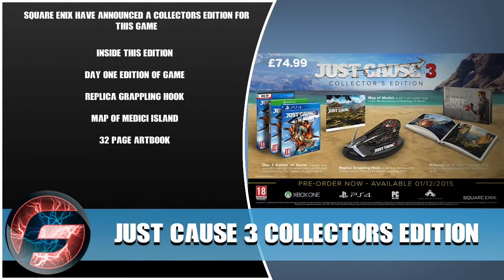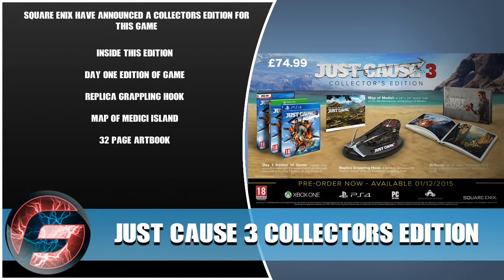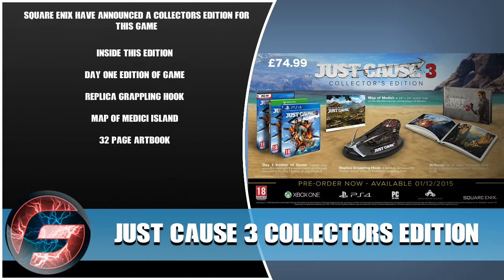Just Cause 3 Collector's Edition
Hi Gamers

In this video Tom talks about Just Cause 3's Collectors Edition and whats inside it

check below:

 Day 1 Edition of Game:

Launch your assault in style with the weaponized vehicle pack include in the Day 1 Edition of Just Cause 3.

Replica Grappling Hook:
A faithfully recreated 15” display version of Rico’s trademark grappling hook.

Map of Medici:
A 24” x 24” poster map of the Mediterranean archipelago of Medici.

Artbook:
A 32 page, hardcover book bringing the explosive world of Just Cause 3 to life.

Multigamefreakz would like to say thank you to our subscribers, Friends, and our follower's for supporting us. We love You ALL